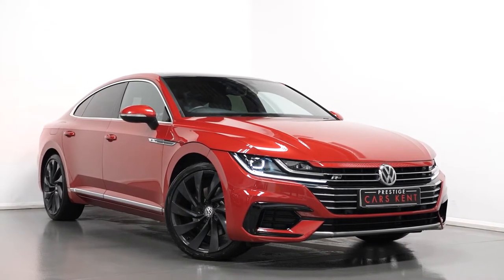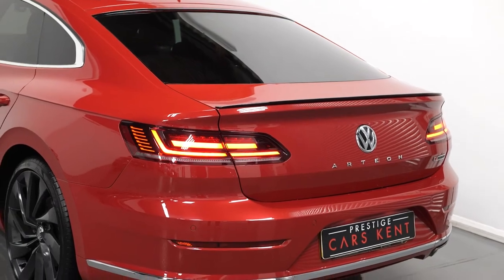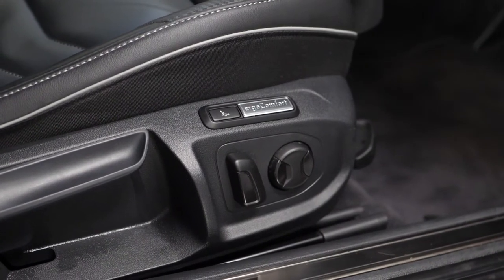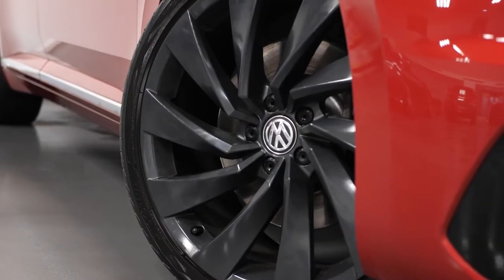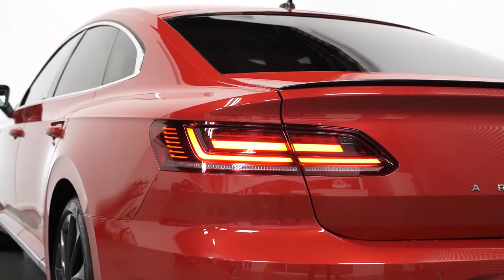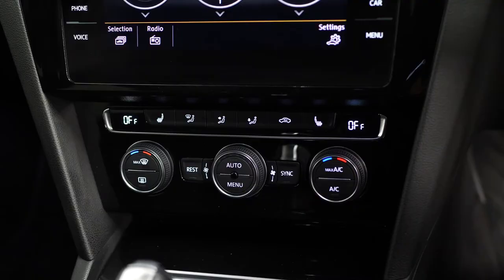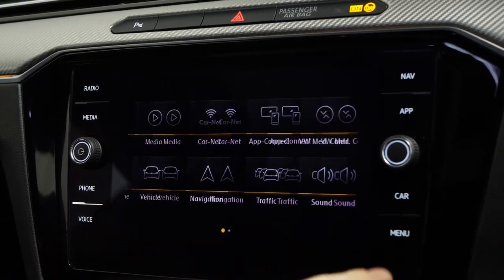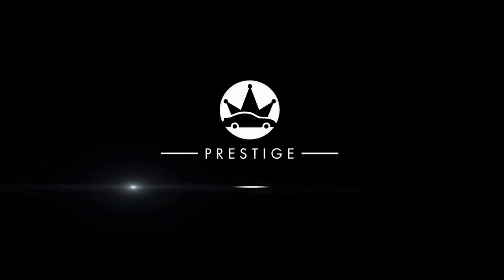2019 Volkswagen Arteon R-Line - PCK Walkaround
App-Connect, 'Lights On' Reminder warning buzzer, Active information display, Adaptive Cruise Control with pedestrian detection and speed limiter, Analogue clock, Door/tailgate open warning lights, Driver alert system, Driver profile selection, Lane assist, Press and drive key, Progressive power assisted steering, Remote tailgate release, Rev counter with fuel gauge, Service interval indicator, Speedometer, Start/Stop function, Touch screen display, Traffic message channel (TMC), Warning buzzer and light for front seatbelts unfastened, Battery regeneration during braking, Part galvanised body, CD/MP3/WMA, USB and SD card reader, DAB Digital radio, MDI with USB/iPod connection cables, Premium USB cable in choice of either Apple or Android smartphone compatibility, SMS functionality - read, compose and send SMS messages using touch-screen display, Title and cover art display, Volkswagen media control, Auto dimming driver's door mirror, Auto dimming rear view mirror, Automatic activation of hazard warning lights, Automatic coming/leaving home lighting function, Automatic headlights with dusk sensor, Body colour bumpers, Body colour door handles, Body colour door mirrors, Chrome headlight surround, Chrome louvres in grille, Chrome side window surrounds, Dynamic light assist, Electric adjustable/heated/folding door mirrors, Front and rear electric windows, Front fog lights, Gloss black spoiler, Headlight range control, Headlight washers, Heated rear window, Heated windscreen washer jets, High beam assist, High level 3rd brake light incorporating LED Technology, LED daytime running lights, LED headlights with dynamic curve lighting, LED rear lights, LED tinted rear light clusters with dynamic indicators, Left and right chrome effect trapezoid dummy exhaust tailpipe surrounds, Left and right chrome effect trapezoid exhaust tailpipes, Left and right chrome trim on lower bumper, Left and right chrome trim on lower doors, Rain sensor, Reverse activated kerb-view adjustment on passenger's door mirror, Side skirts with chrome inserts, Stainless steel door sill protection, Tinted rear windows, Trailer stability assist, Windscreen wipers/ intermittent wipe + 4 position delay, 12V Accessory socket in centre console, 12v socket in front centre armrest storage compartment, 2 bag hooks in luggage compartment, 3 rear head restraints, 3 spoke multifunction steering wheel with Aluminium look finish, 3 Zone electronic climate control with automatic air recirculation, 60/40 split folding rear seat, Aluminium finish interior door handles, Aluminium trim on upper and lower air vents extending across cockpit, Ambient lighting, Cover for storage compartment in centre, Front + rear carpet mats, Front and rear interior lighting with delay and dimming function, Front centre armrest with storage box and rear air vents, Front cupholders x 2, Front footwell lights, Front seat and rear pockets, Front seats with R-line logo on seat backrest, Gearshift paddles, Heated front seats, Height adjustable head restraints, Height/reach adjust steering wheel, Isofix system on outer rear seats, Jack and tool kit, Leather steering wheel, LED reading lights, Load through provision, Lockable, illuminated, cooled glovebox, Luggage compartment lighting, Nappa leather upholstery, Rear armrest with 2 cupholders, Removable luggage cover, Stainless steel foot rest, Stainless steel pedals, Storage box in luggage compartment, Storage compartment in driver's door, Storage compartment in passenger's door, Storage compartment in rear doors, Sunvisors with illuminated vanity mirrors, Titanium black headlining, USB charging point, 3 rear 3 point seatbelts + pretensioners, ABS+EBD+Brake assist, Active bonnet, Driver/Front Passenger airbags, Driver/Front passenger WOKS head restraints, Drivers knee airbag, Electronic parking brake with auto hold, ESP with EDL + ASR, Front and rear curtain airbags, Front and rear seat side impact airbags, Front assist including city emergency braking, Front passenger airbag deactivation, Front ventilated disc brakes and rear disc brakes, Height adjustable front 3 point seatbelts + pretensioners, Hill start assist, Proactive passenger protection system, Two tone horn, Tyre pressure warning, Warning triangle, Alarm with interior protection, Anti-theft wheel bolts, Electronic engine immobiliser, Remote central locking with 2 remote folding keys, Piano black centre console, Silver dash and door trim inserts, Full size alloy spare wheel